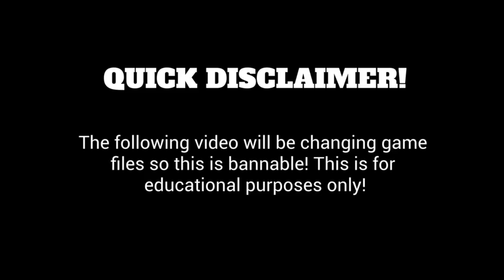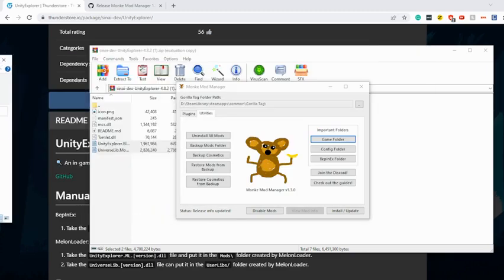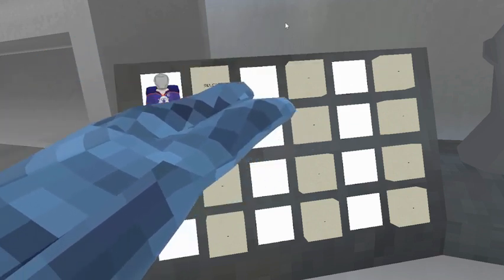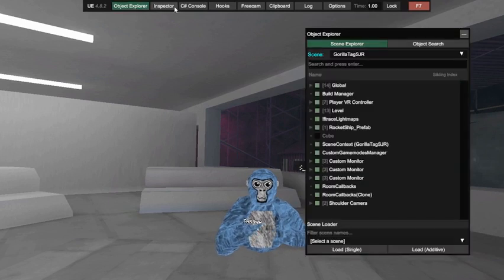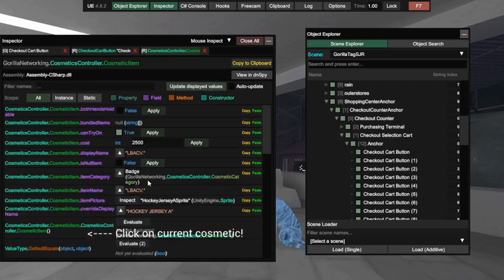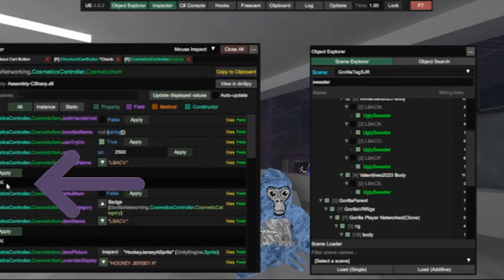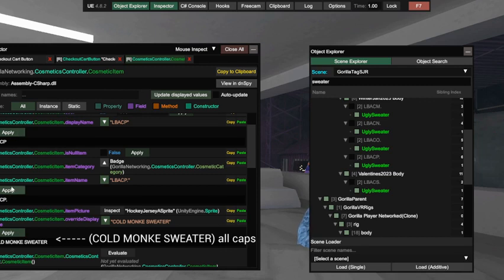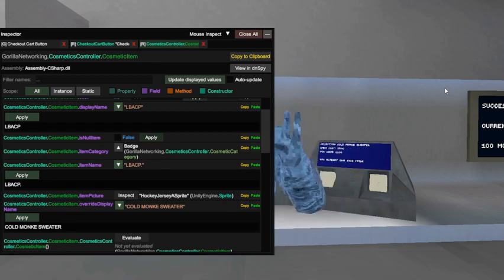[PATCHED] How to get the unreleased sweater!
This might get patched in the next update or even get released!

Beware this is bannable
Link 1: